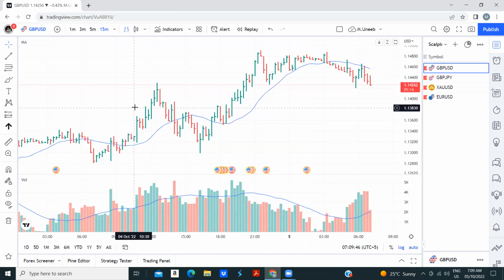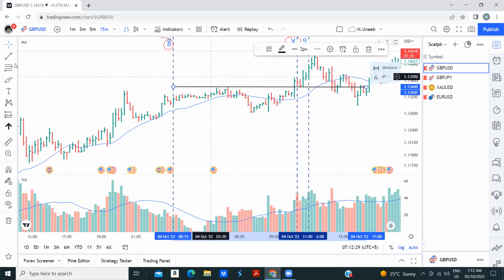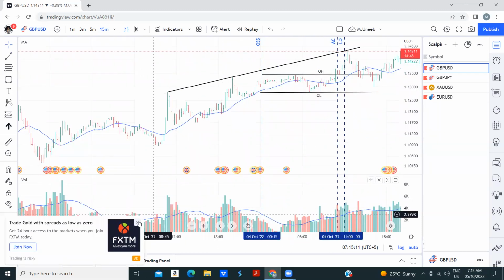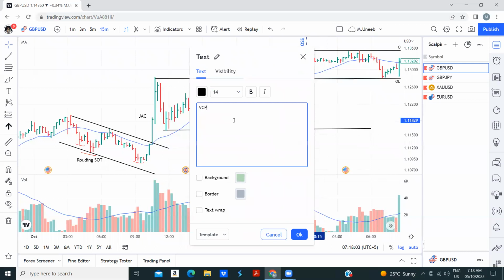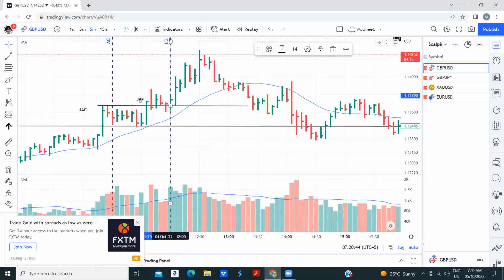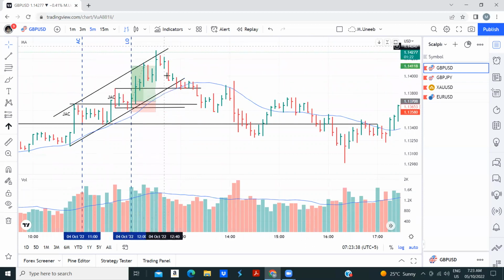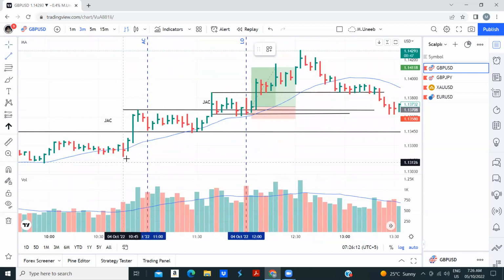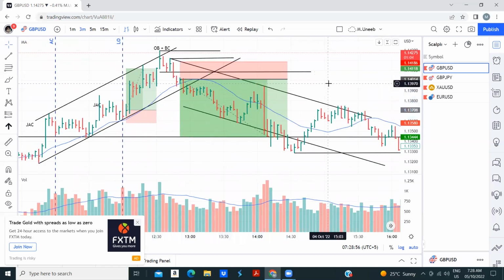05 October 2022, Revision Webinar (London Setup on GBPUSD)